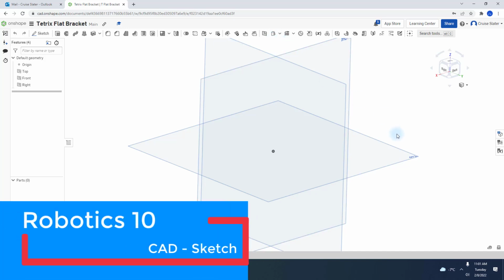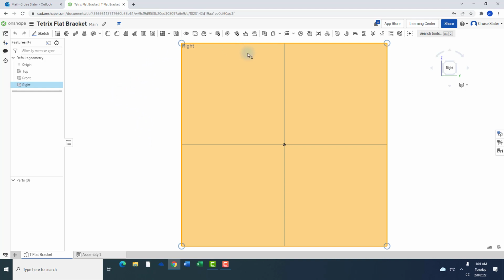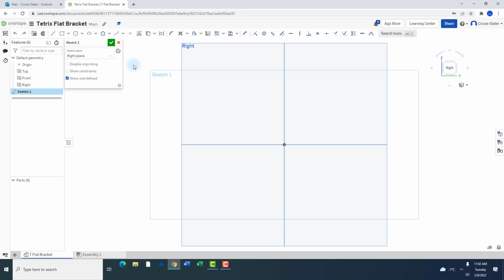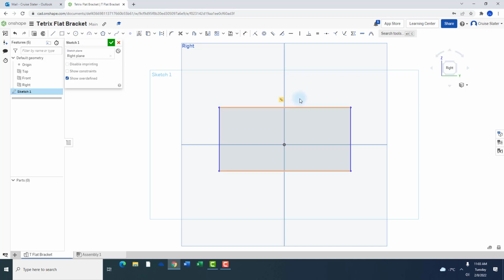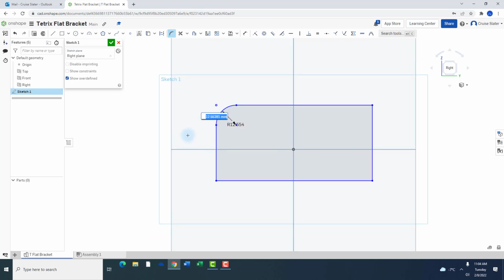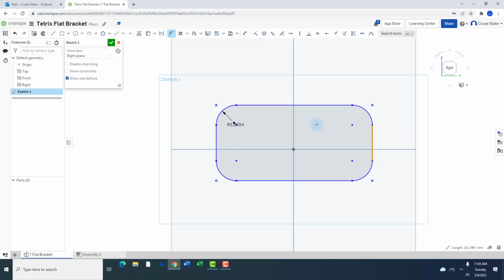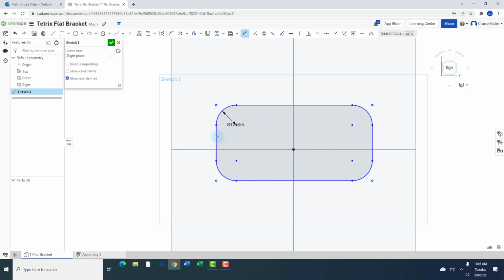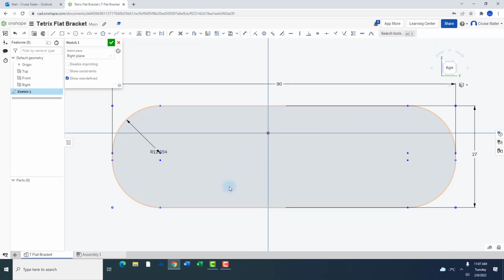CAM - Sketch (Part 3/7)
In this video series we will look at using OnShape to recreate a tetrix flat bracket. Once we are comfortable creating the basic mounting pattern, we can then use this technique to create custom "mounts" (i.e. sensors) for 3D printing.

This video covers how to create a basic shape on our sketch plane (a rectangle) and then fillet the corners of this shape to created rounded ends.